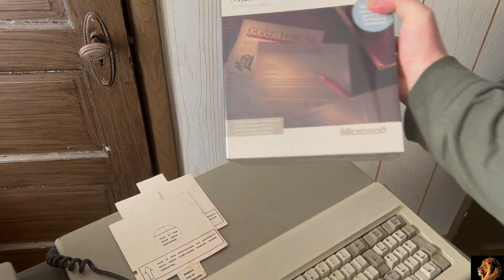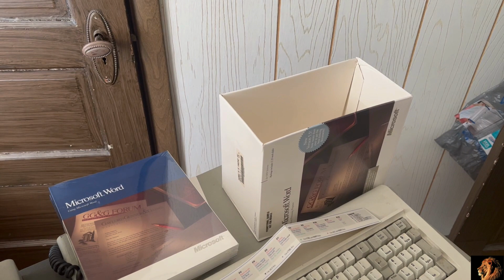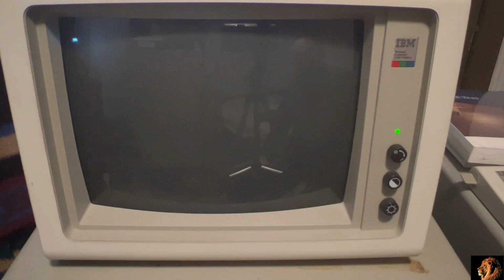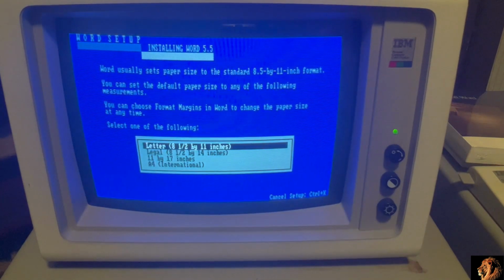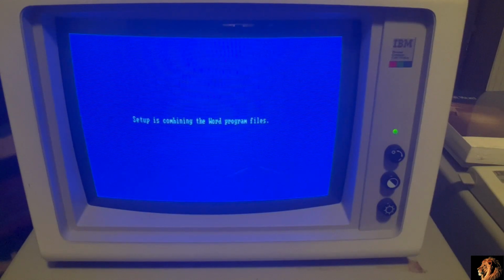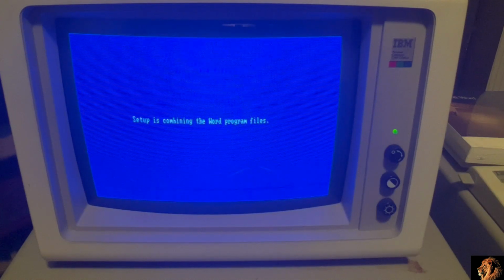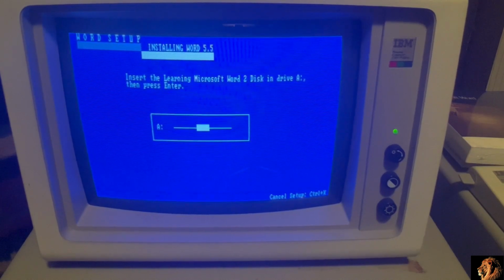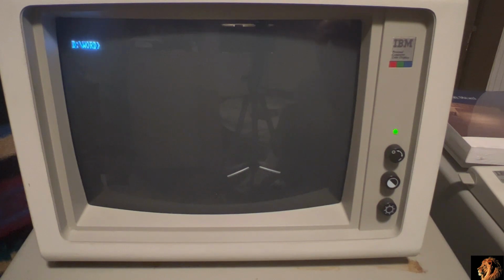Unwrapped #38: Microsoft Word 5.5 from Computer Reset unwrapped and then installed on an IBM PC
We unwrap Microsoft Word 5.5, look at everything that is in the box and then we take a very slow journey at installing it on an IBM PC's Expansion Unit hard disk. :)  Join us on the journey.

I appreciate it as it does help the channel. :)